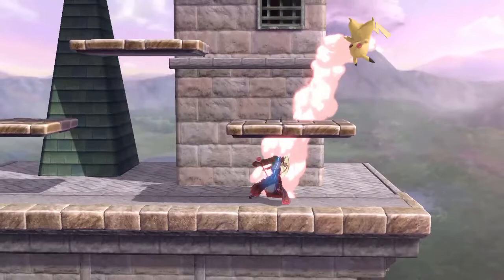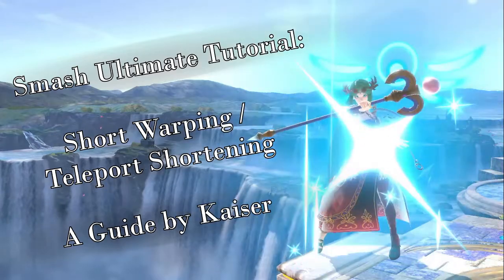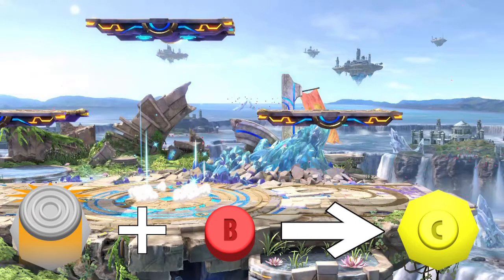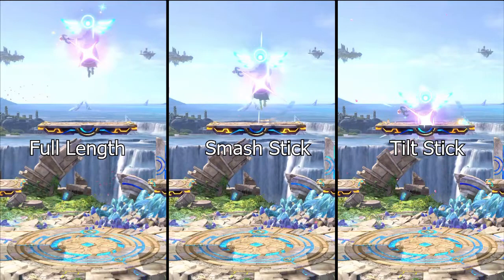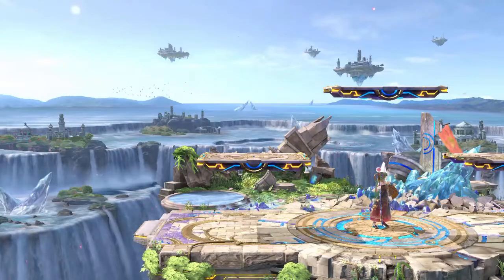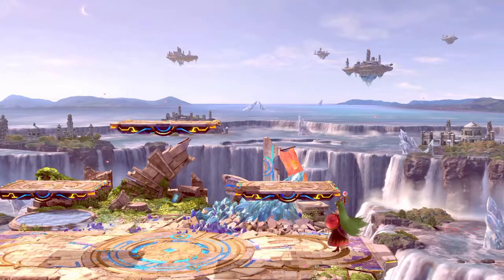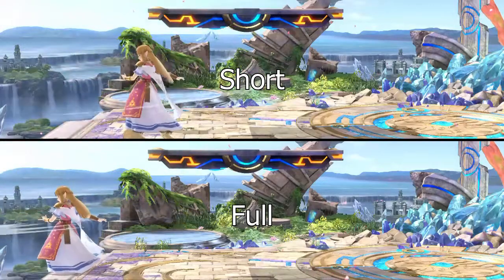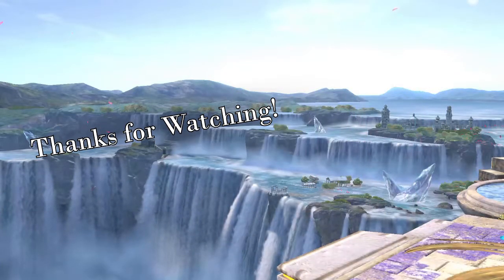Smash Ultimate Tutorial: Short Warping / Teleport Shortening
A guide that explains what Short Warping / Teleport Shortening is, how to execute it, and gives some tips on implementing it in your play. Primarily focused on Palutena's short warp, but the other teleport characters are also briefly covered.